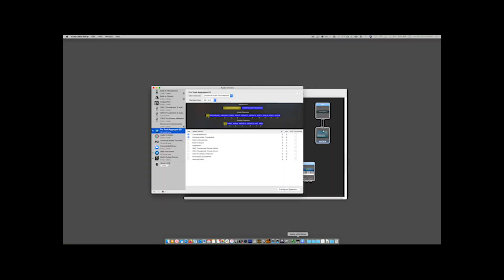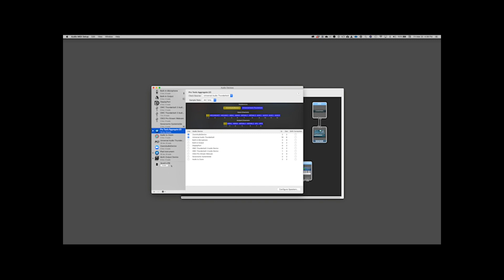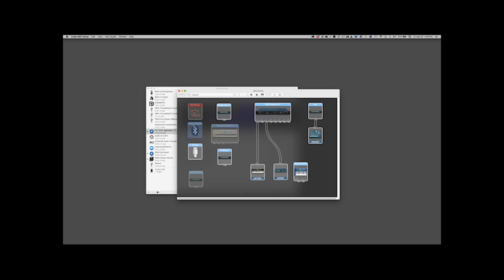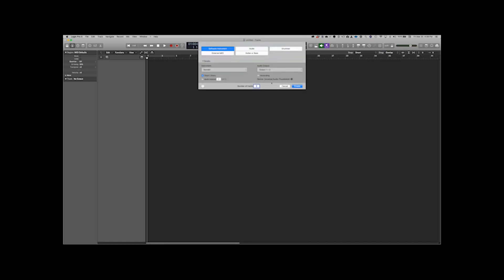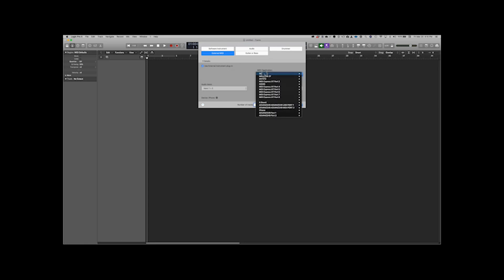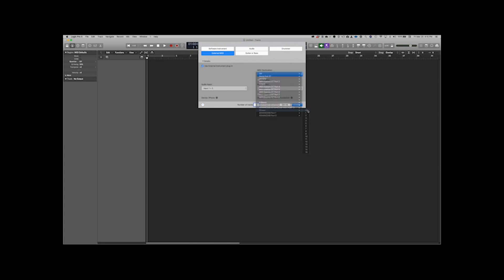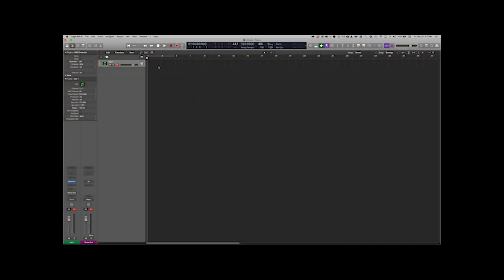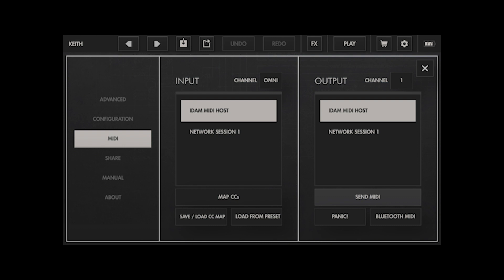Use an iOS instrument inside Logic -- MIDI and Audio -- through Lightning/USB cable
How to configure Logic to send MIDI to and receive audio back from an iOS instrument on your iPhone or iPad.